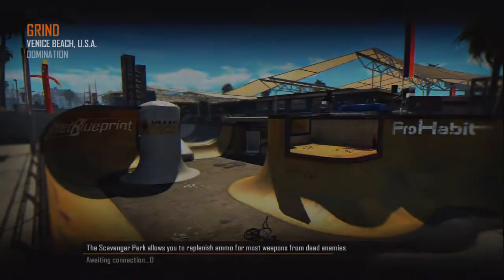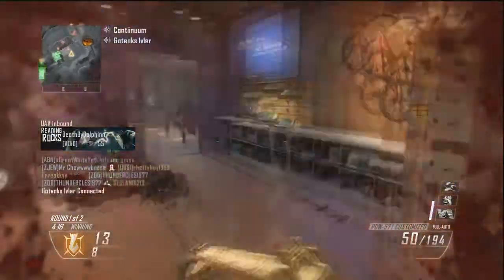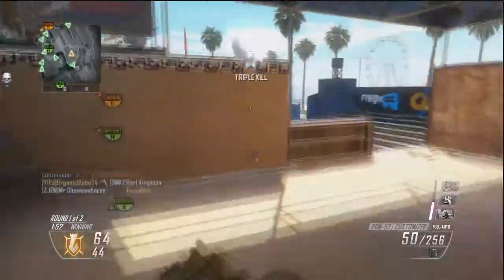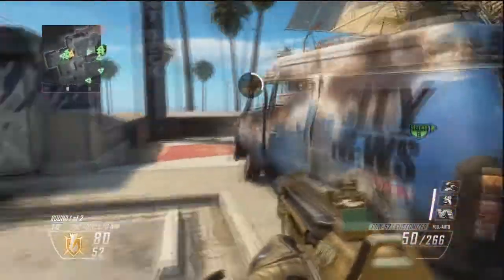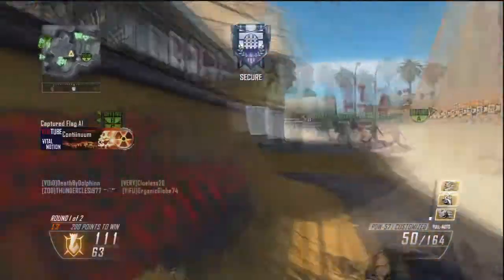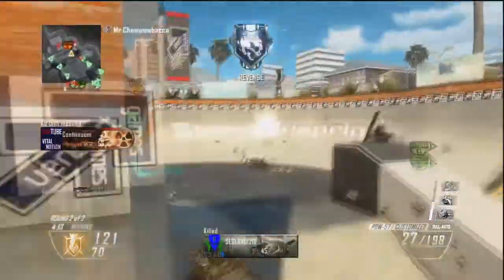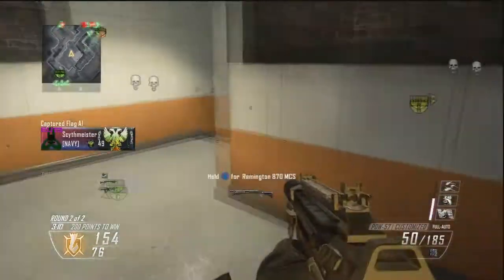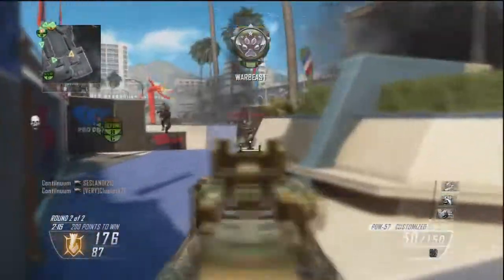Black Ops 2: 80-9 Grind C4 Usage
20 likes maybe???